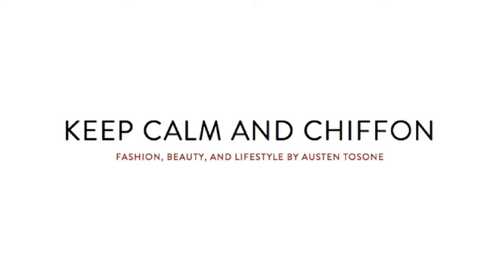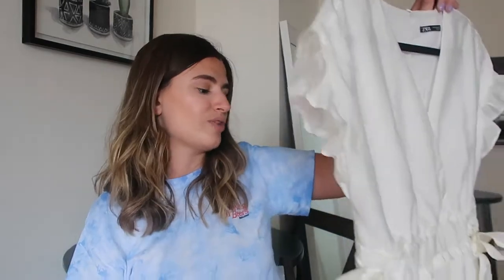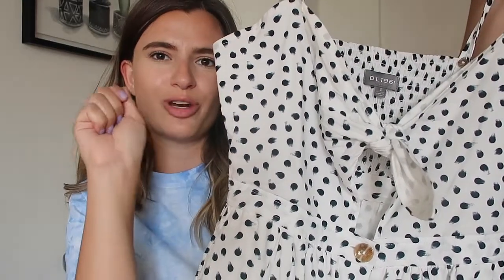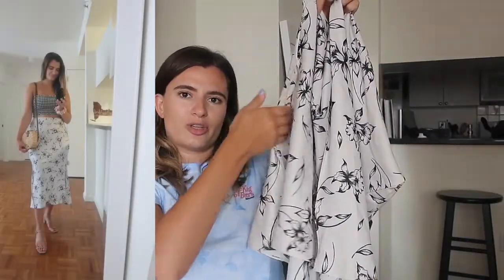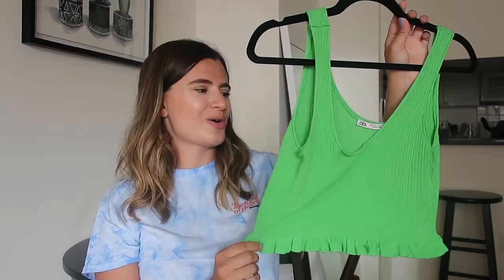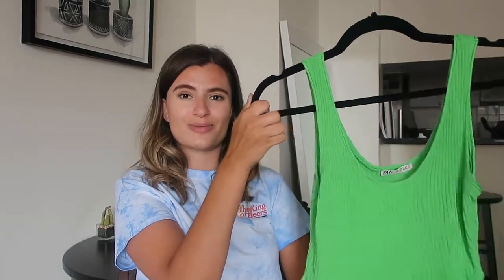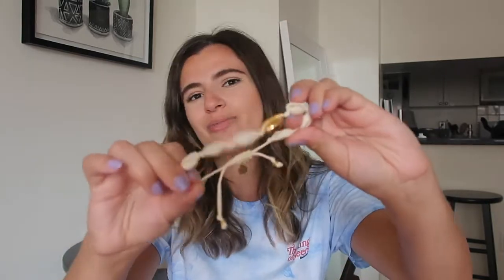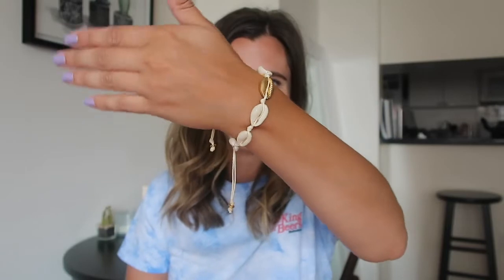SUMMER FASHION 2019 FAVORITES: Tie-Dye, Neon, Shell Jewelry + more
What have been the biggest summer 2019 fashion trends? In this video I share some of my favorite fashion items from summer 2019. I didn’t do a ton of shopping this year so these items are ones that I truly love. From tie-dye to polka dots to shell jewelry and barrettes, I hope you get some inspiration from watching me share my summer 2019 fashion favorites. I hope you enjoy this video! As always, if you have any questions, leave me a note in the comments and I’ll get back to you.

Sign up for my weekly blog newsletter and receive my FREE downloadable tip sheet “Improve Your Insta-Game”

DL1961 dress
ASOS satin skirt
Black polka-dot skirt
Tie-dye bucket hat
Bucket bag Rebecca Minkoff
Slip Silk Scrunchies